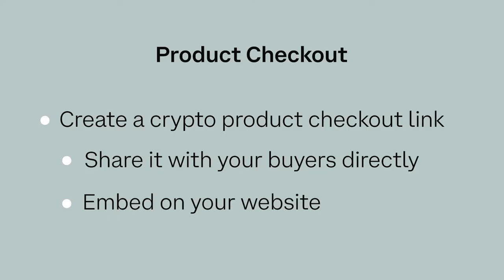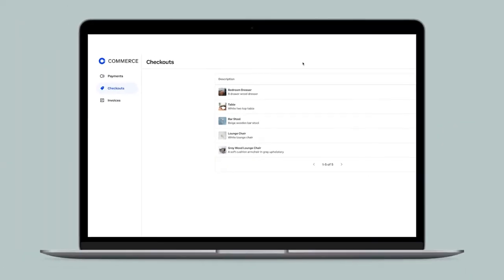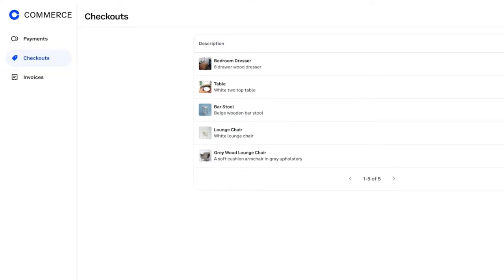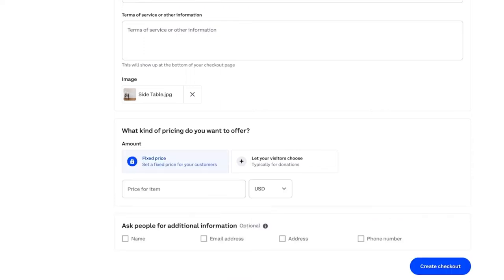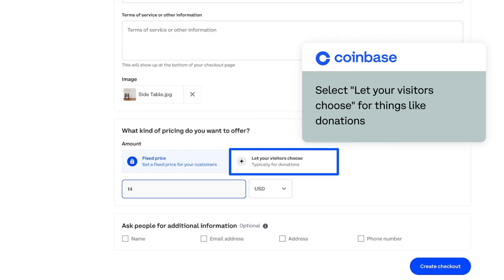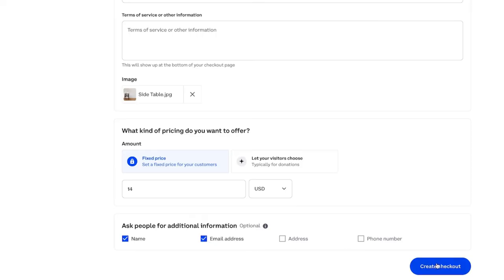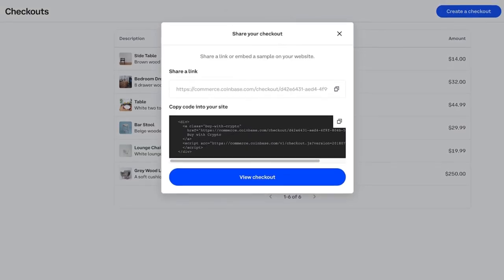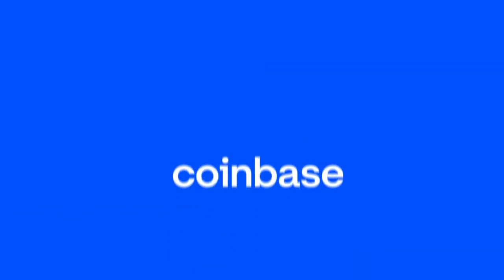(Coinbase Commerce) How to create a product checkout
Learn how to create a product Checkout with Coinbase Commerce. Checkout pages are hosted sites that enable businesses to easily sell products and services for crypto without having to write code.

Receive payments from anyone, anywhere. Get started now and accept crypto payments.